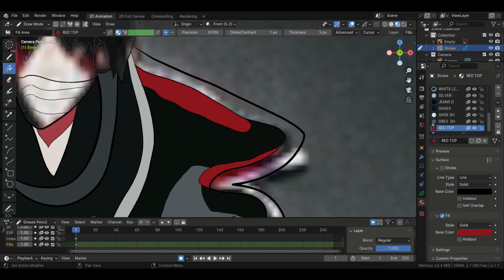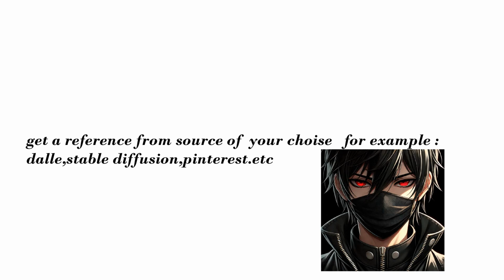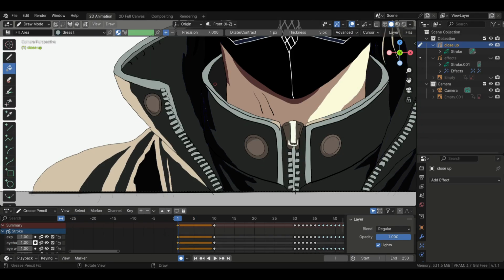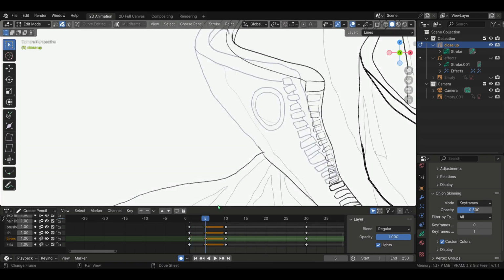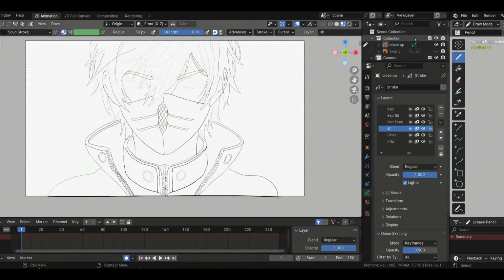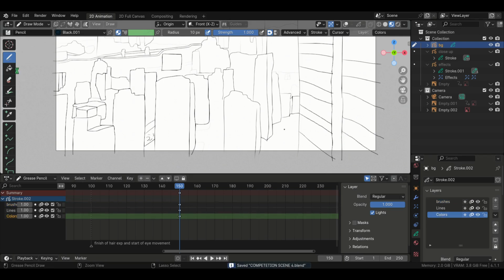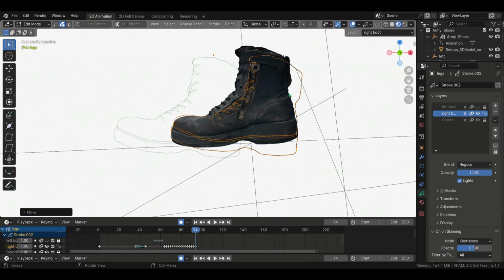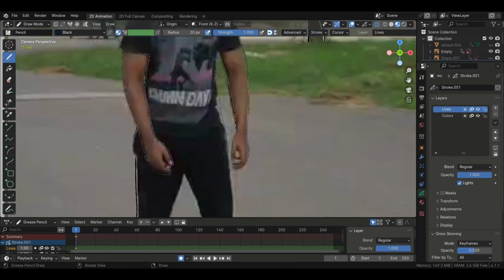Making anime using blender Grease pencil (anime style + rotoscope) detailed overview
this is just and overview animation using blender and and grease pencil and steps involved